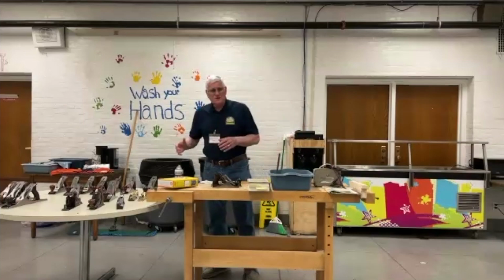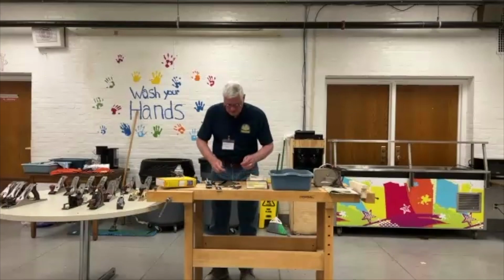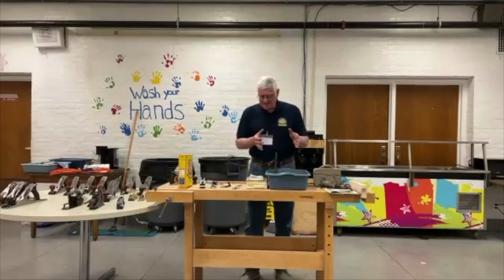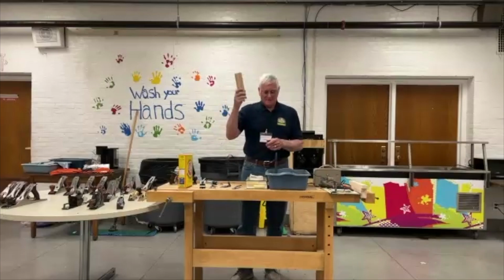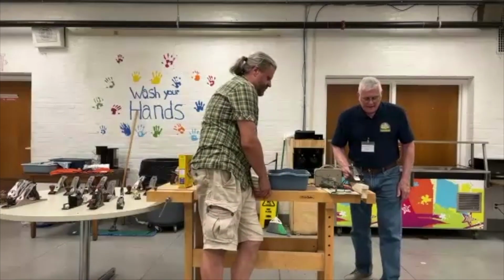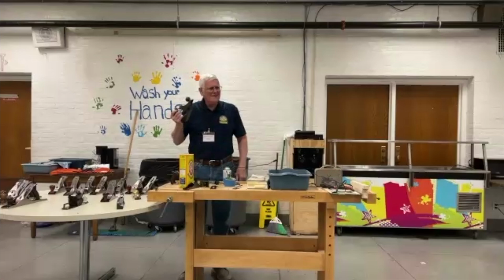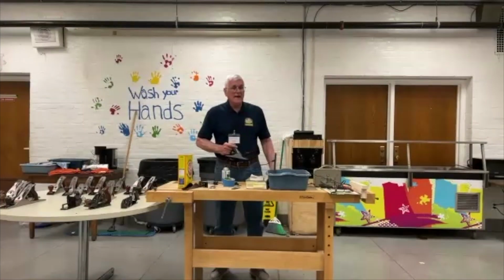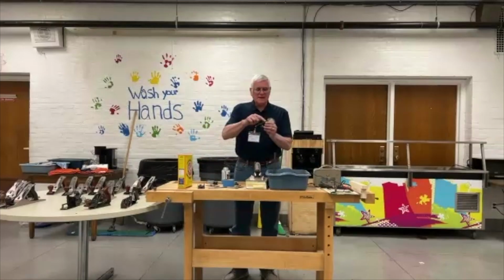Restoring Hand Planes with Smokey Spangler